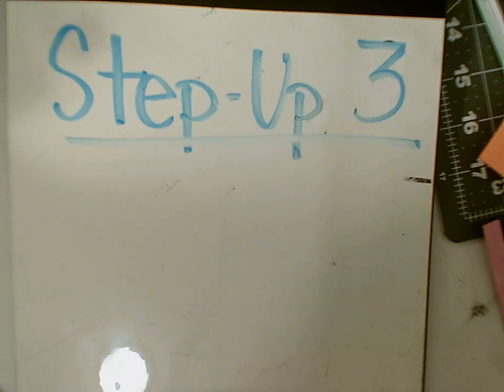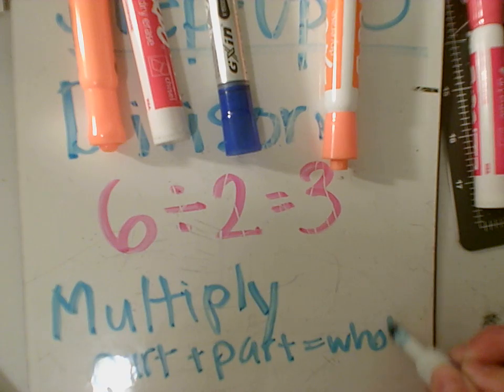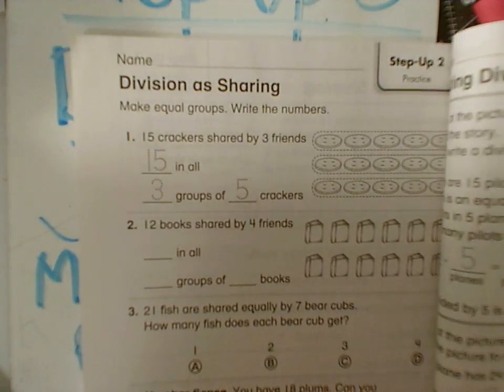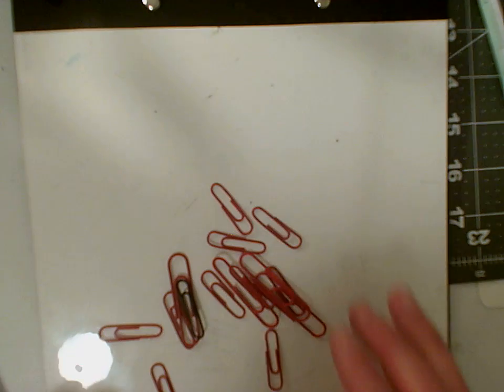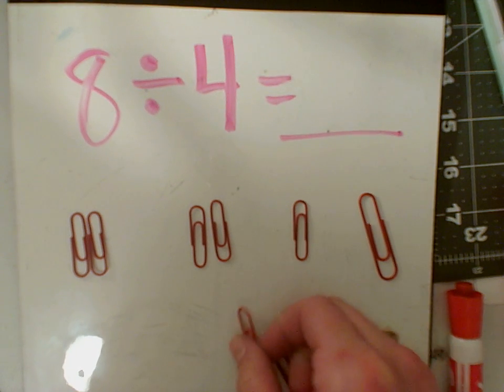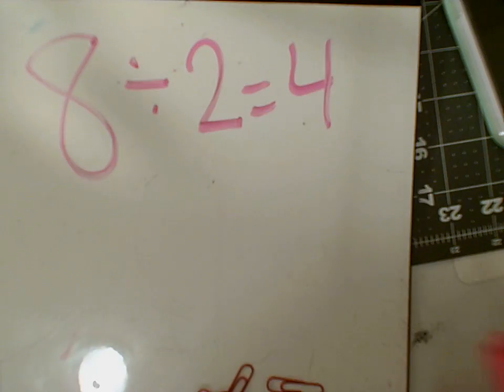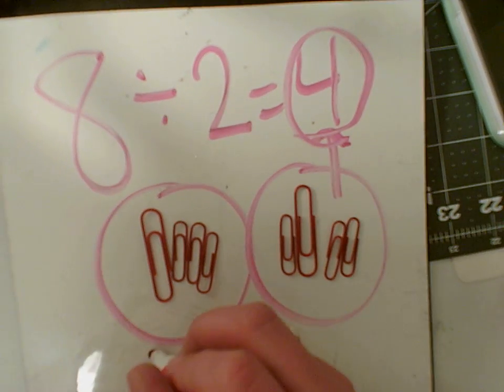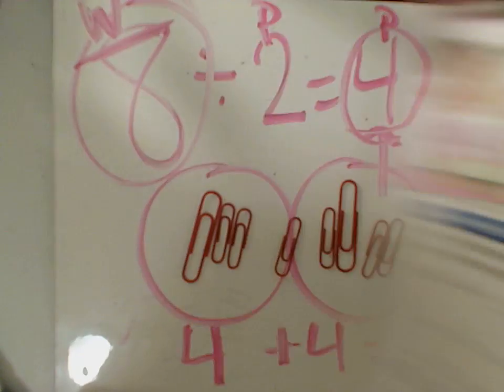Tuesday, April 28: Step-Up 3